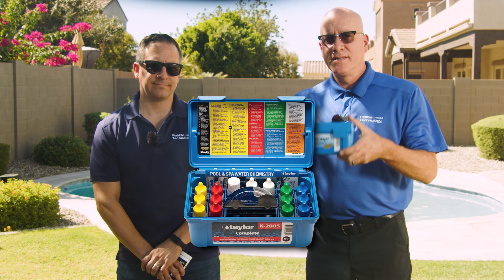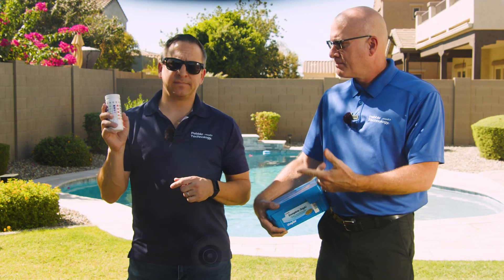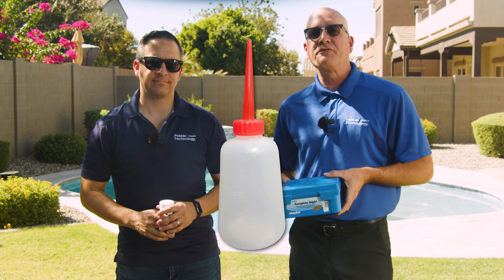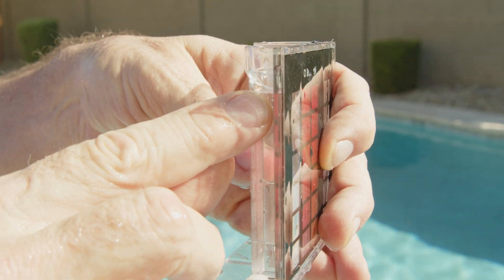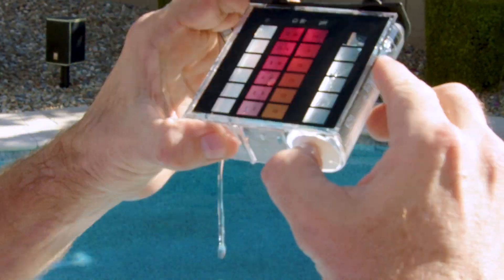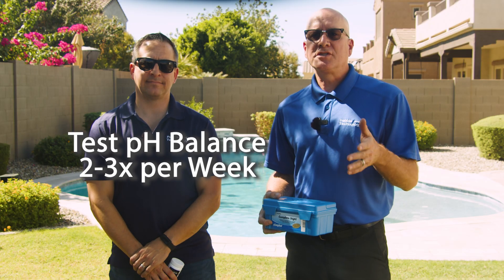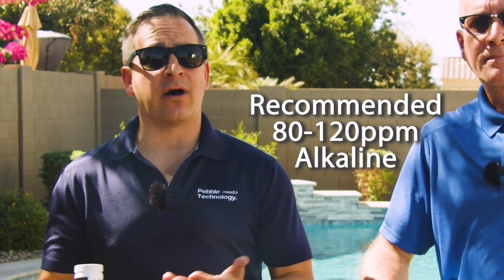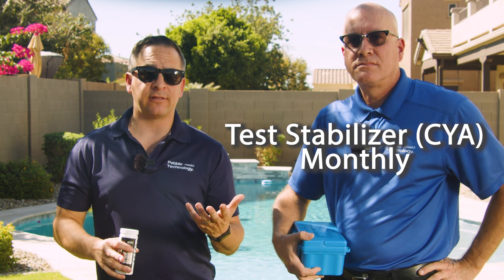How to Test Your Pool Water Chemistry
Testing your pool water chemistry is essential to keeping it safe, clean, and swim-ready. Two popular at-home methods are test strips and liquid test kits, each with its own benefits. In video, we’ walk you through step-by-step instructions for using both methods, how often to test your pool's water, and everything else you need to keep it balanced.

Pool Water Test Strips: Test strips are fast and user-friendly—dip and read, making them perfect for routine checks.

Pool Water Test Kits:  Liquid test kits provide more precise results, which is ideal for pool owners who want detailed insights into their water balance.

Both options help you monitor key chemical levels like chlorine, pH, and alkalinity, ensuring your pool stays healthy and balanced.